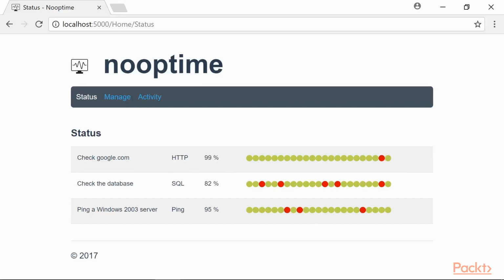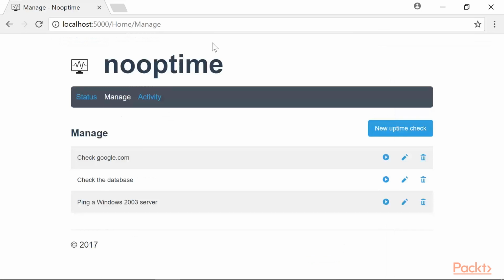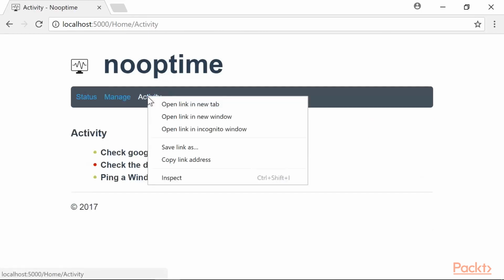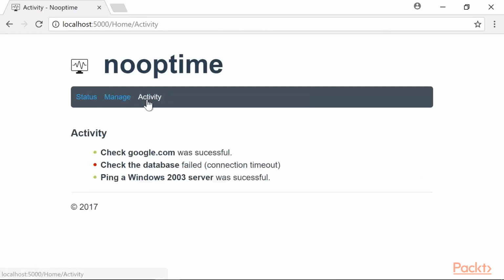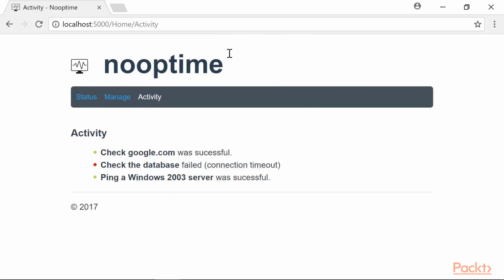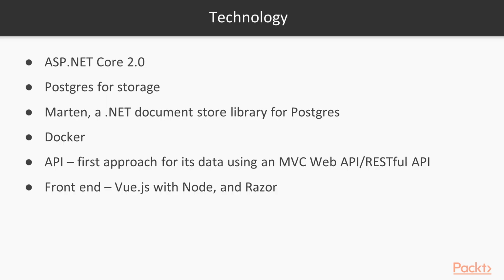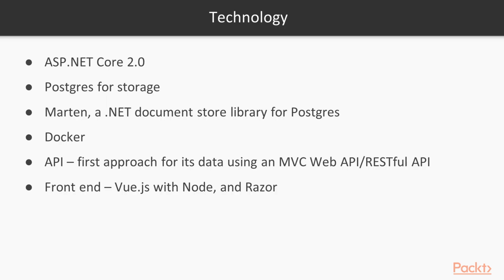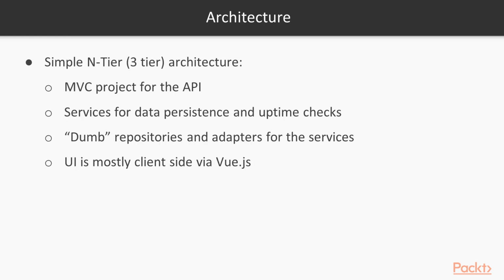Docker for ASP.NET Core MVC: Getting More Advanced – Introducing Nooptime| packtpub.com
This video tutorial has been taken from Docker for ASP.NET Core MVC. You can learn more and buy the full video course